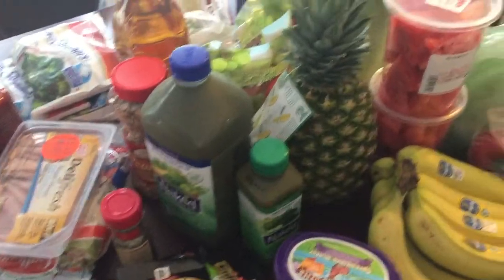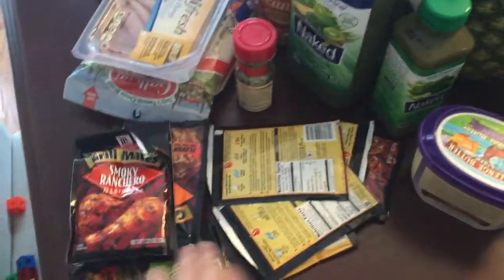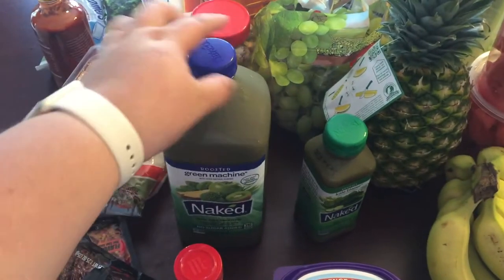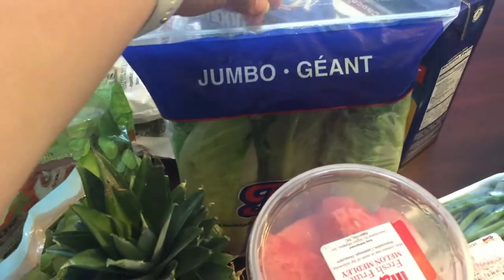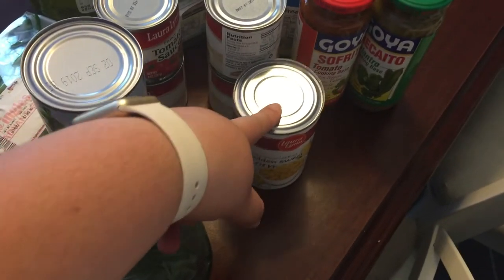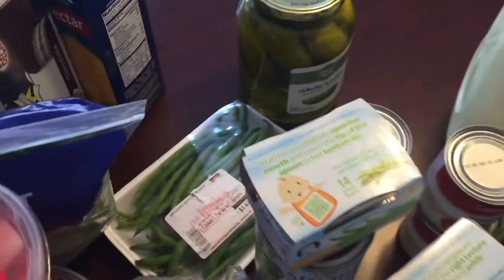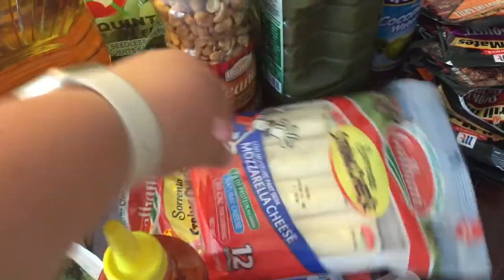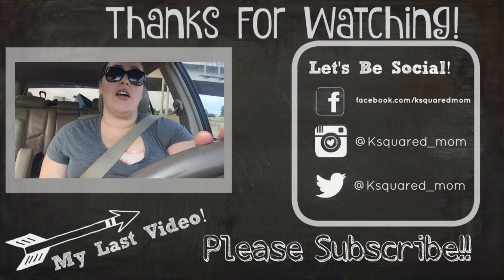GROCERY HAUL! | Ksquared Mom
It's a crazy busy week around here so our uploading schedule will be all over the place! Sorry! Here's my Ingles Grocery Haul for the week!